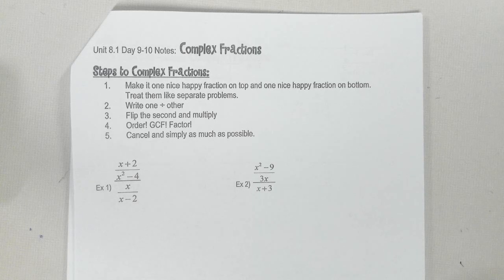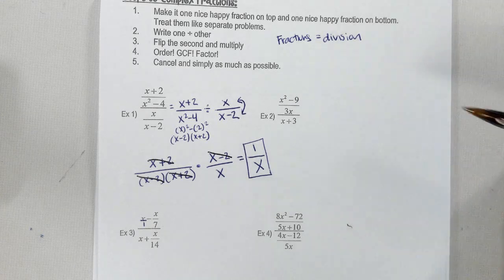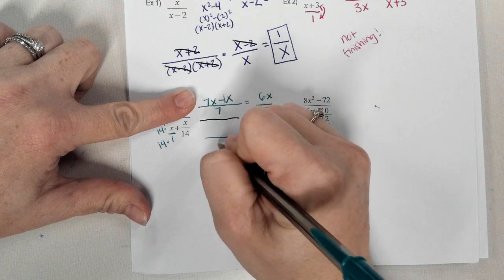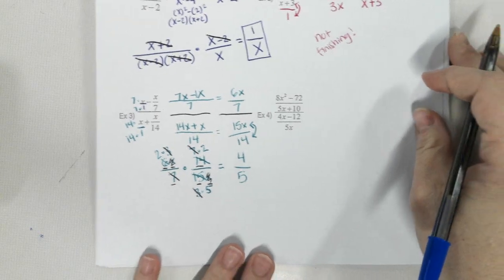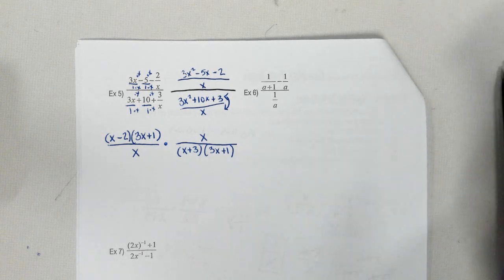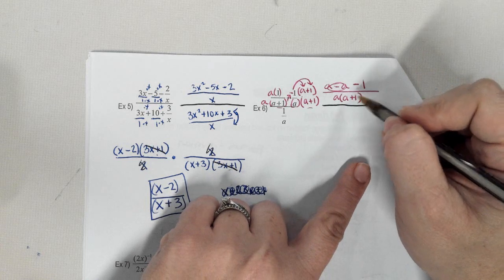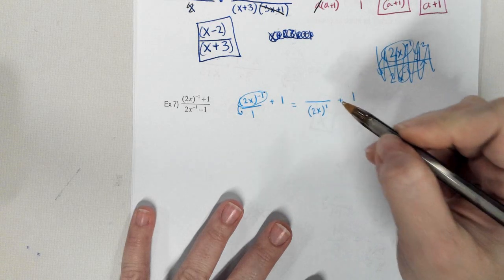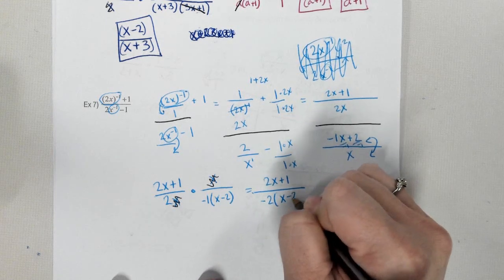AA - Unit 8.1 Day 9-10 Complex Fractions